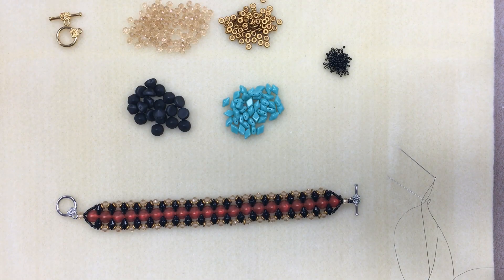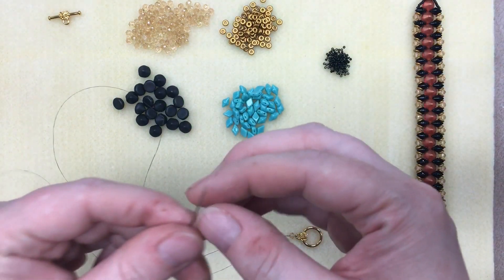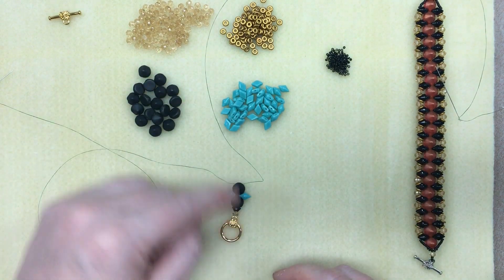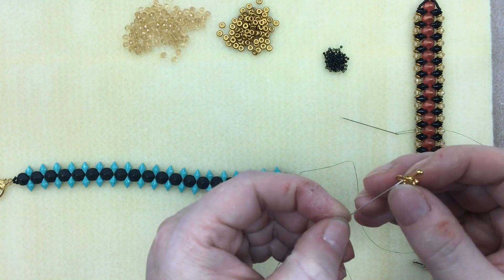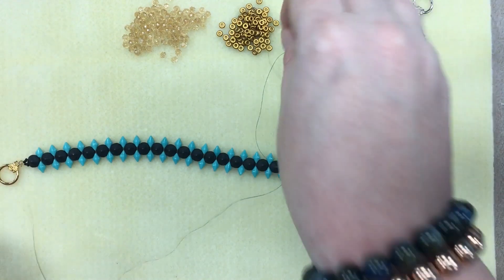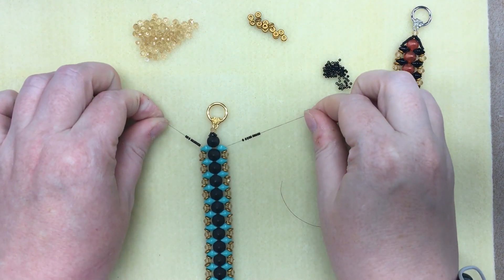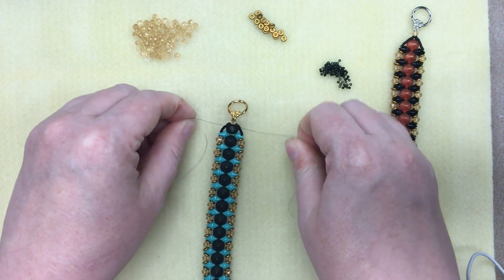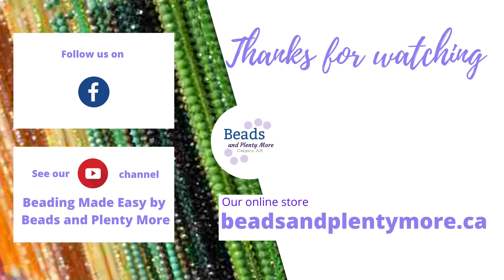Marquis Magic Bracelet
A quick and easy project using a couple of different two hole beads